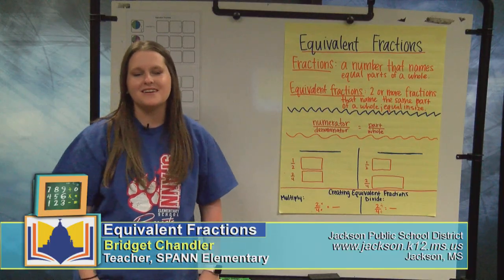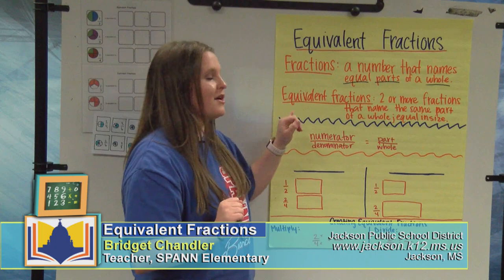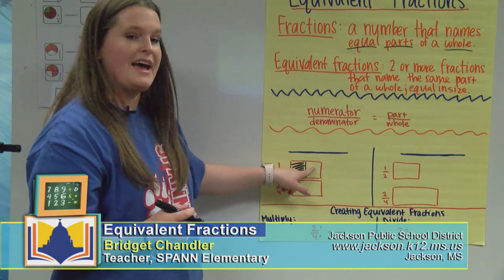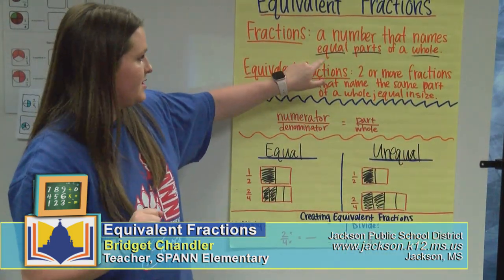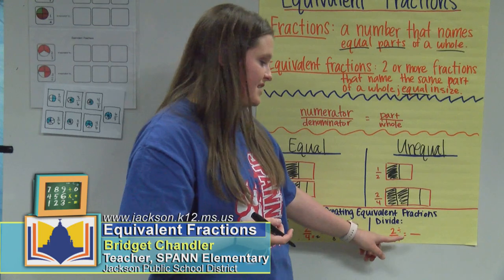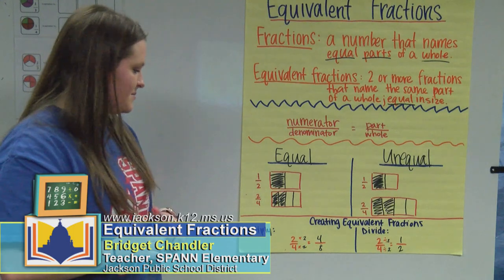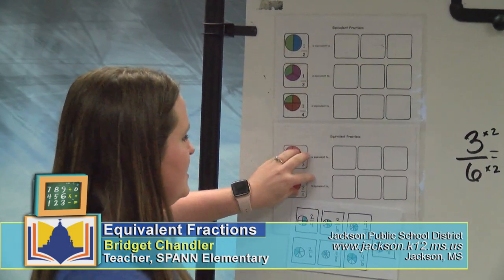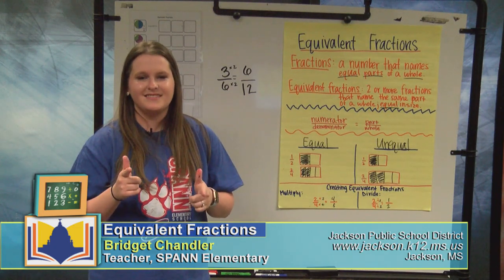JPS Mini-Lesson 2 - Fractions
Jackson Public School District, Jackson,MS. JPS Mini-Lesson 2, "Equivalent Fractions" with Spann Elem. math teacher Bridget Chandler.